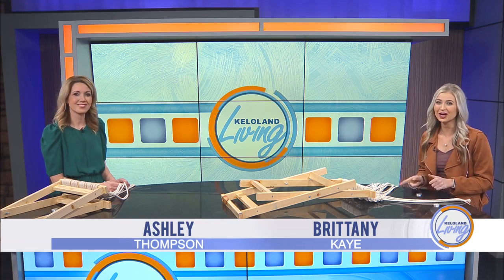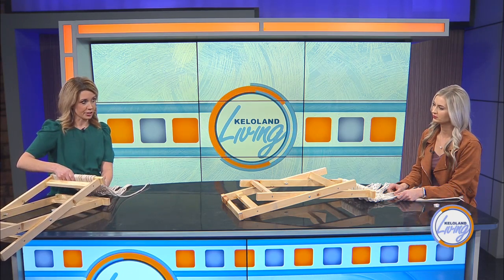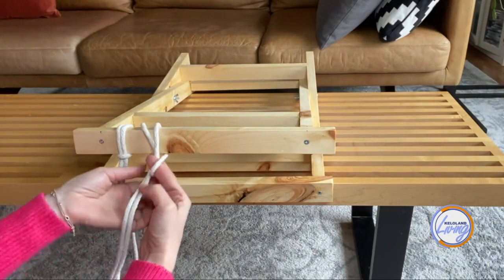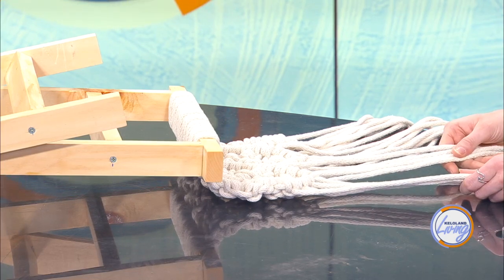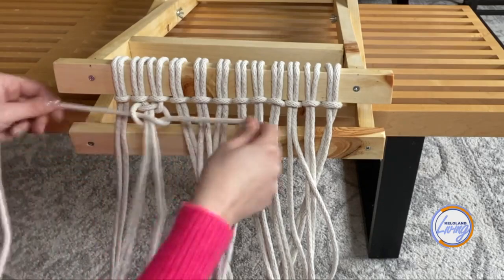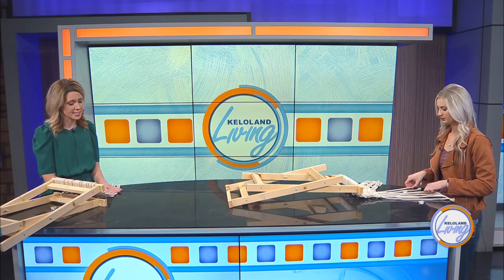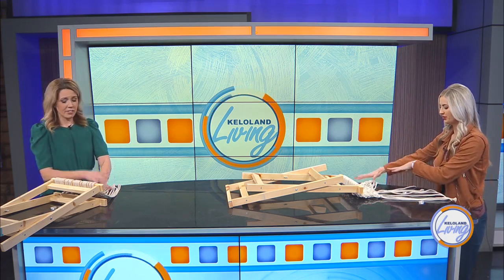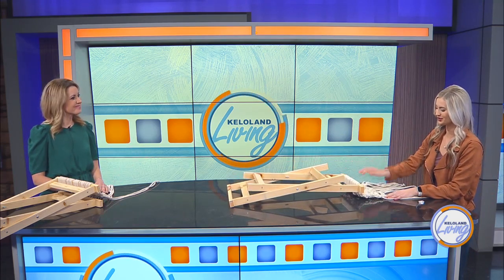KELOLAND Living: How to make a macrame stool